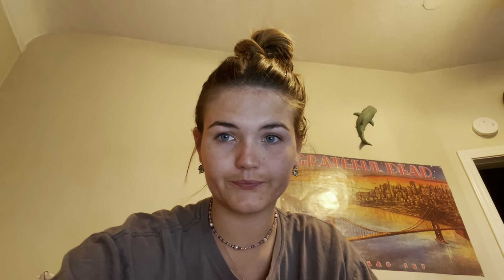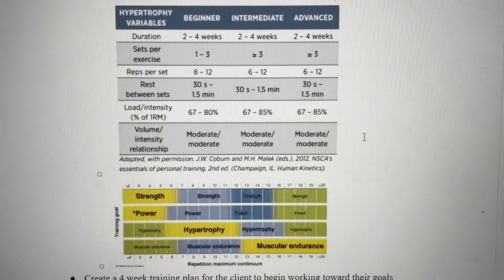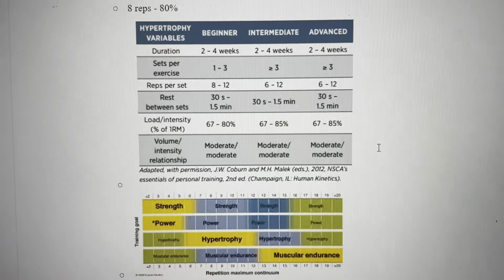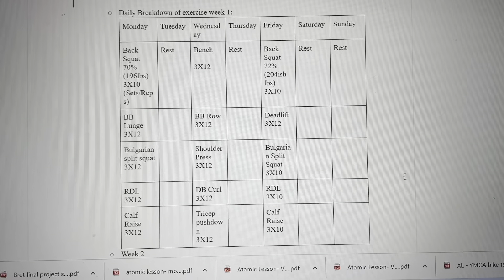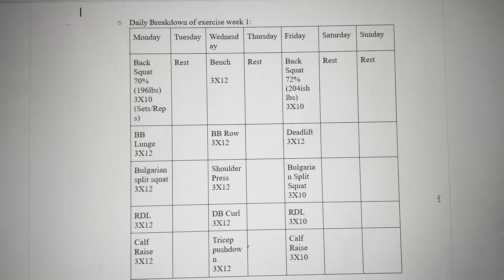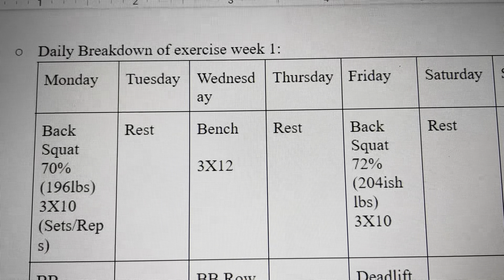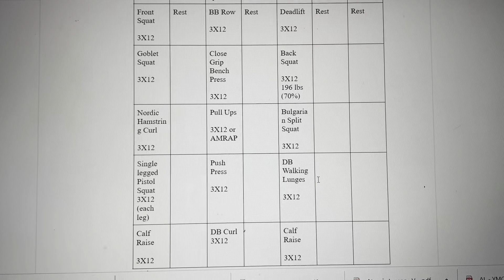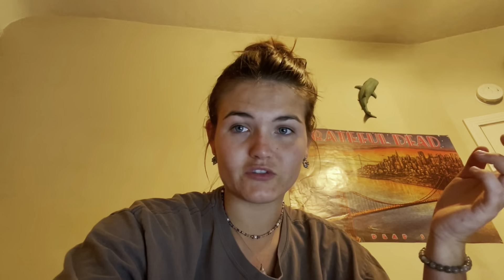Muscular fitness exercise prescription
Muscular fitness exercise prescription atomic lesson